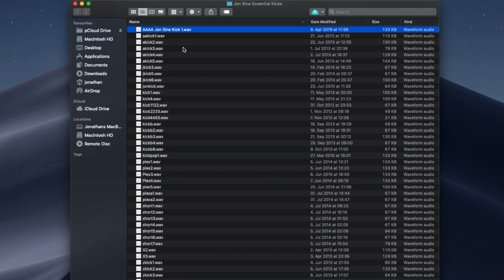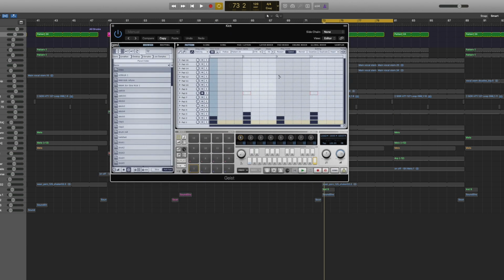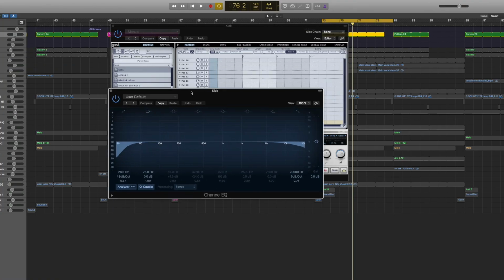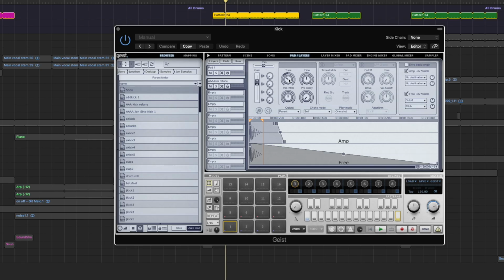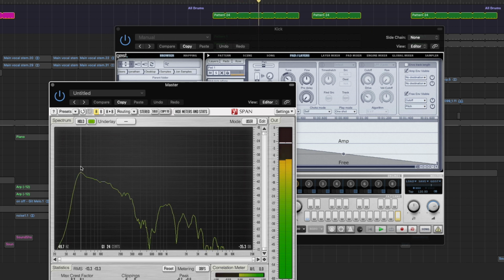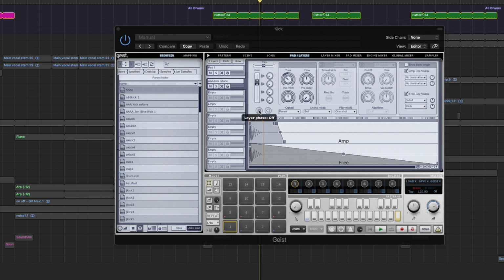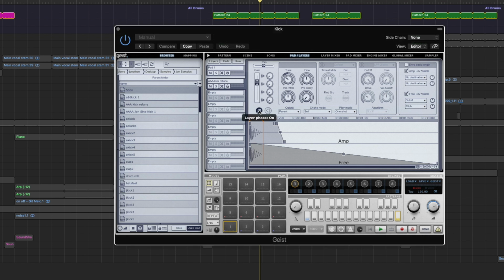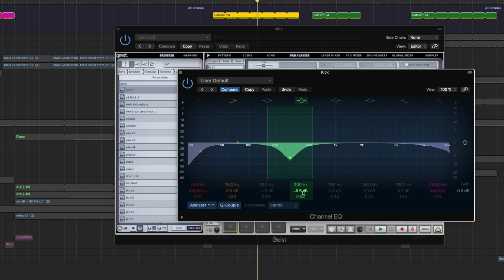FREE EDM KICKS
▶ DOWNLOAD THE FREE KICKS

▶ TRACK SUBMITS
send me your music to get feedback:

▶ GET REWARDS, FEEDBACK, SKYPE SESSIONS

●  Studio Hardware:
⇢ Wide Monitor

●  DJ Equipment:
⇢ DJ Headphones